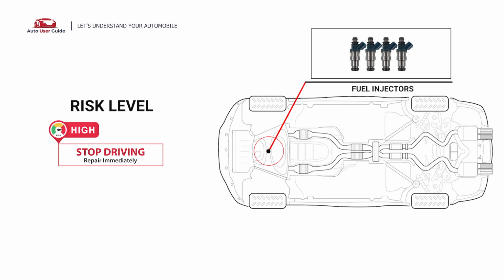What is P0205 : Engine Error Code Causes Explained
If your Check Engine Light is on and you’ve scanned a P0205 error code, this guide will help you understand exactly what it means, what causes it, and how to fix it — step by step.

📘 In this video, you’ll learn:

✅ What P0205 Means:
P0205 indicates a Fuel Injector Circuit Malfunction – Cylinder 5.
It means the engine control module (ECM) detected an open or short circuit in the injector circuit for cylinder 5.

✅ Common Causes of P0205:

Faulty or clogged fuel injector (Cylinder 5)
Open/short wiring in the injector circuit
Corroded or loose injector connectors
Faulty ECM/PCM driver circuit
Poor electrical ground or voltage supply

✅ Symptoms of P0205:

Engine misfire or rough idle
Reduced fuel efficiency
Poor acceleration
Check Engine Light (CEL) ON
Possible engine vibration

✅ How to Diagnose P0205:

Scan for additional error codes
Inspect injector wiring harness for damage
Use a multimeter to check voltage/resistance on injector #5
Swap injectors (Cylinder 5 ↔ Cylinder 4) to confirm fault moves
Repair or replace damaged wiring, connectors, or injector

✅ Fixes for P0205:

Clean or replace the #5 fuel injector
Repair damaged wires or connectors
Replace blown fuse (if circuit shorted)
Replace ECM/PCM only if confirmed faulty

🎯 Pro Tip:
Always check the injector connector and harness near the intake manifold — they often get brittle or corroded from engine heat.

👉 After watching, you’ll understand what triggers P0205, how to diagnose it, and the best repair steps to clear the code.

👍 Like this video if it helped you fix your check engine light
💬 Comment your vehicle make/model with code P0205